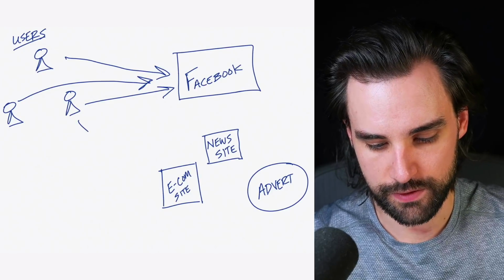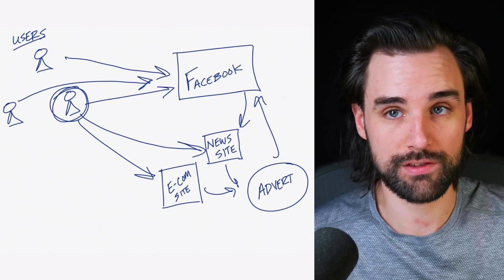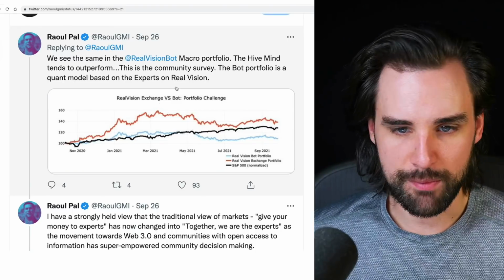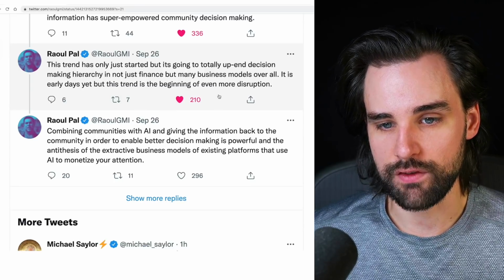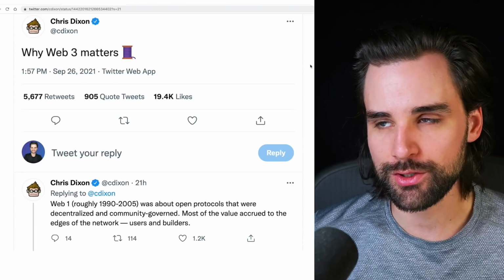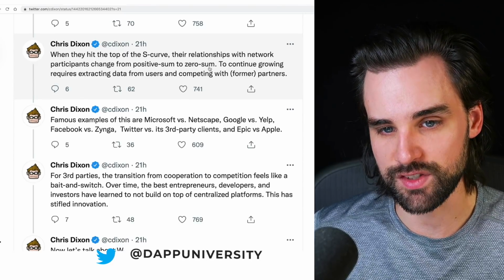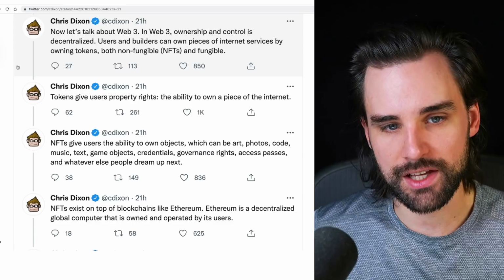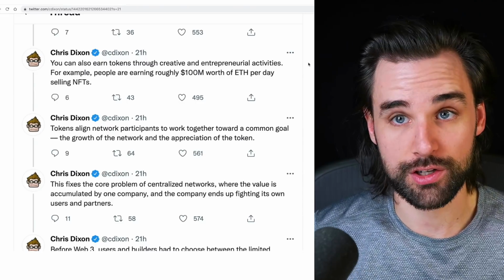The INSANE future of Web 3.0 Simply Explained